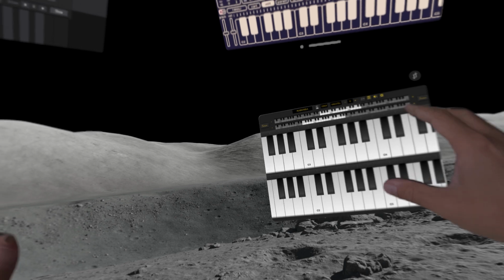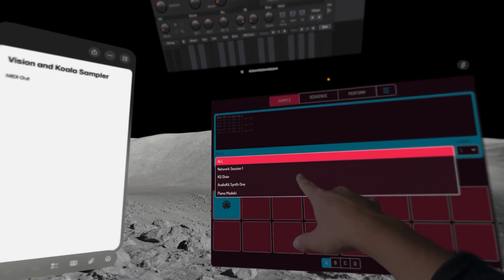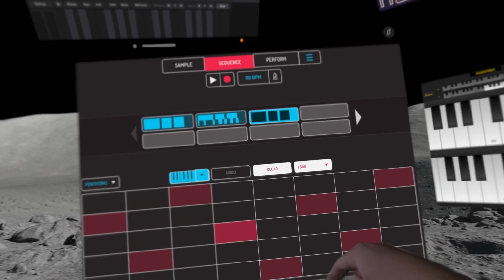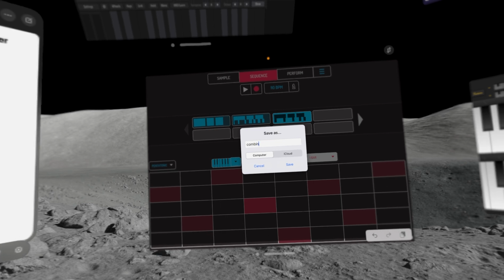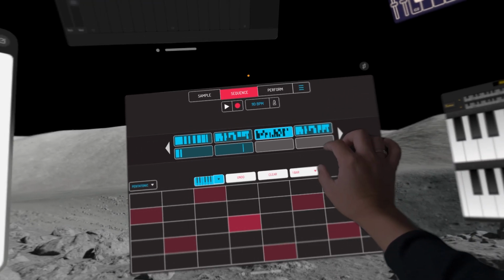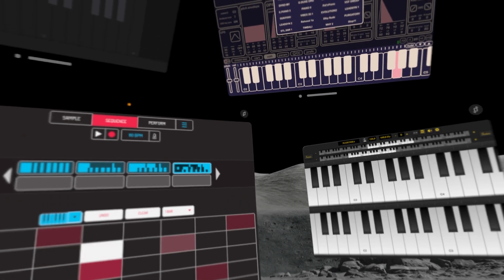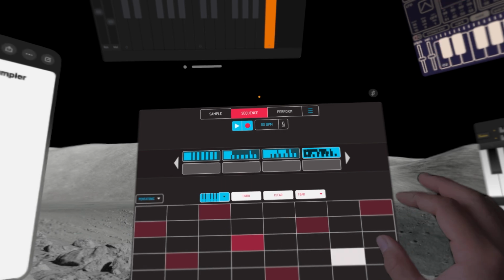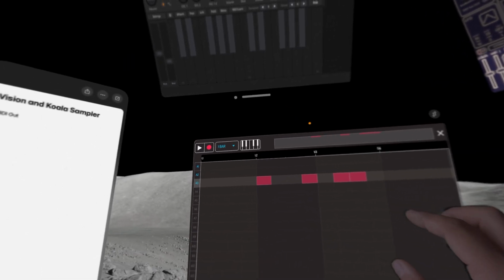Vision and Koala Sampler with few synth app MIDI OUT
Back to this setup, this time I am using a small portable mini keyboard controlling Koala Sampler app acting as master conductor, which then send MIDI OUT into other apps like Piano Modoki, KQ Dixie and Synth One.